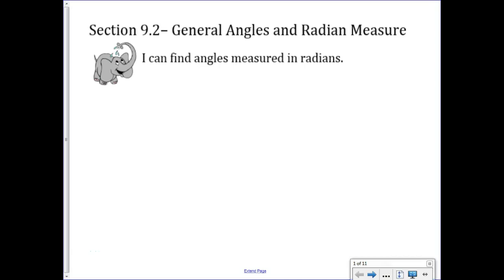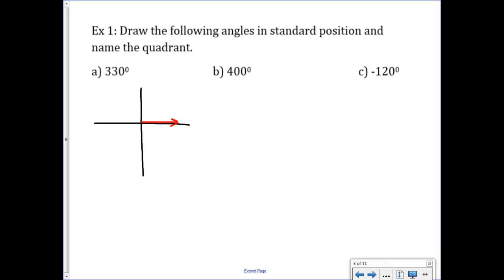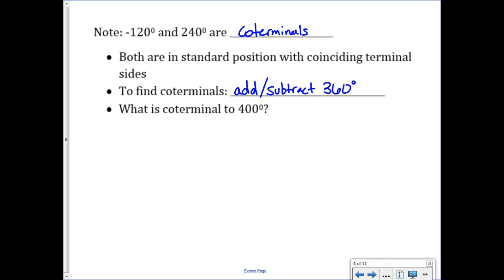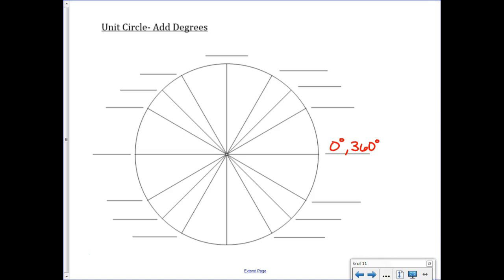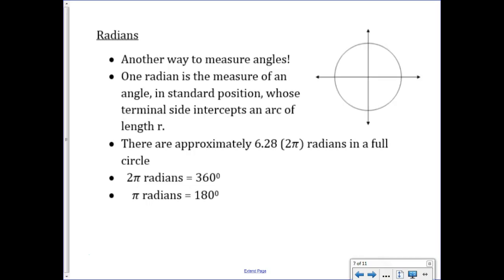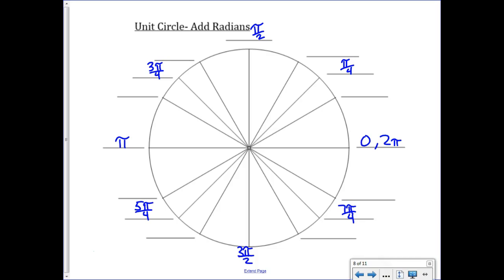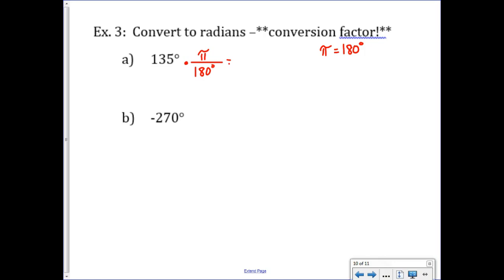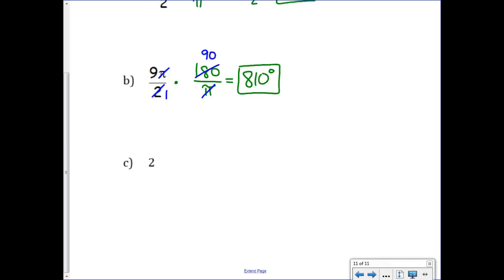9.2 General Angles and Radian Measure